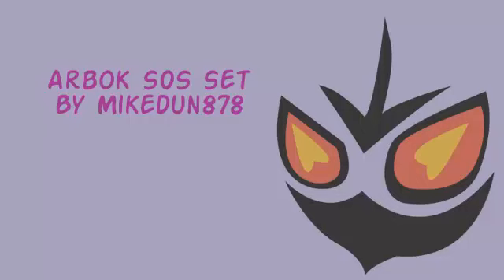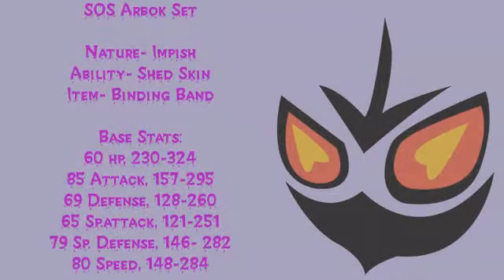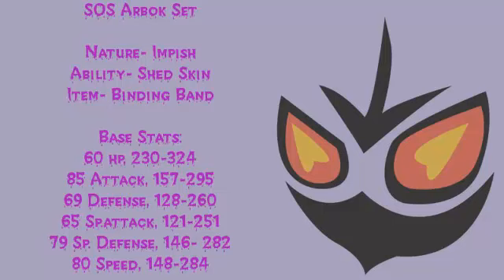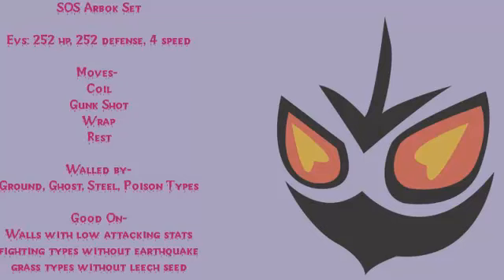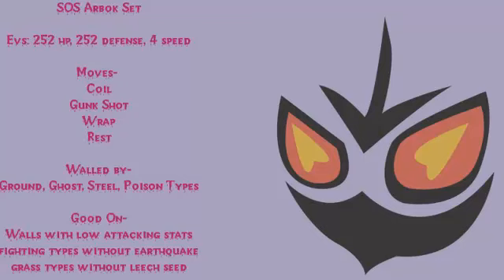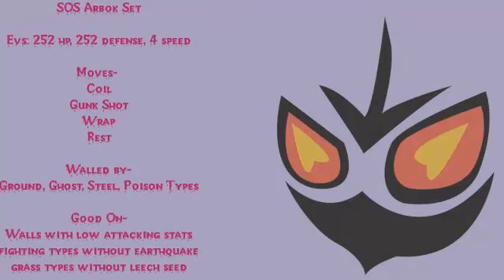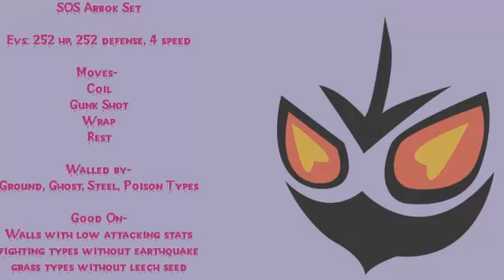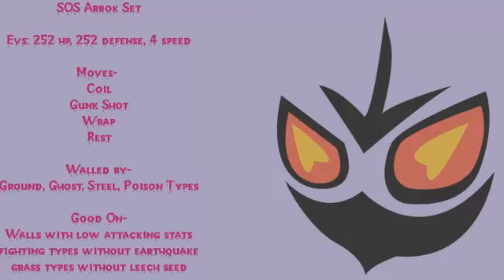SOS (somewhat original set) Arbok Set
Arbok is one my favorite pokes and I like him alot, I decided to use this very gimmicky set on him for fun and I uploaded it.

Arbok

Ability- Shed Skin
Nature- Impish
Item- Binding Band/Black Sludge

Evs- 252 hp , 252 defense, 6 attack

Moves-
Wrap/Earthquake
Coil
Gunk Shot
Rest